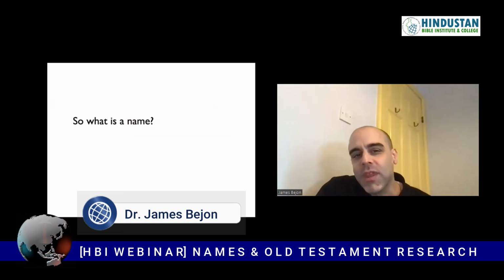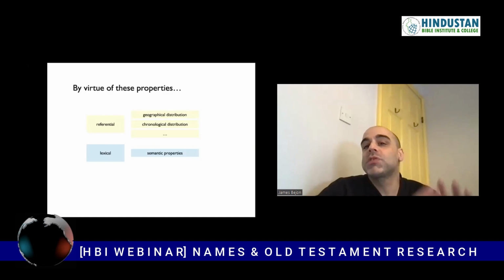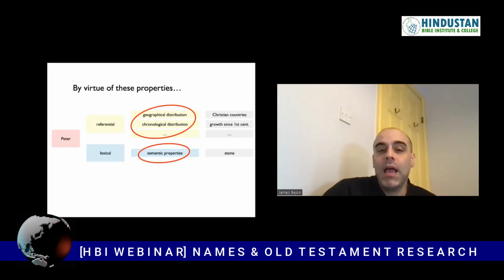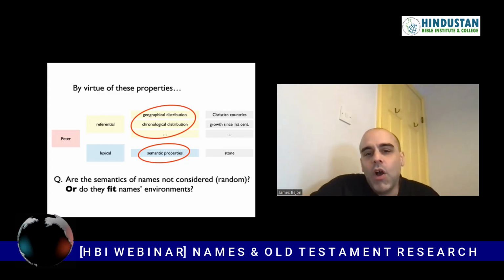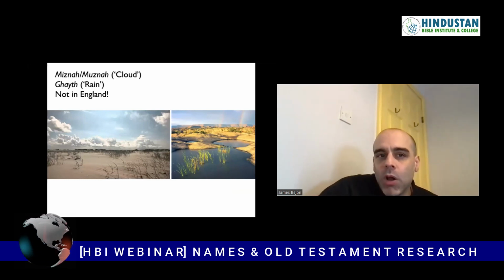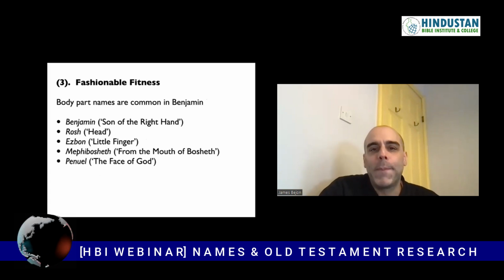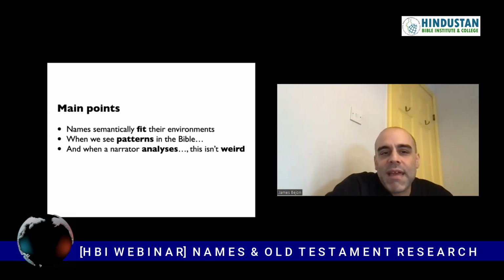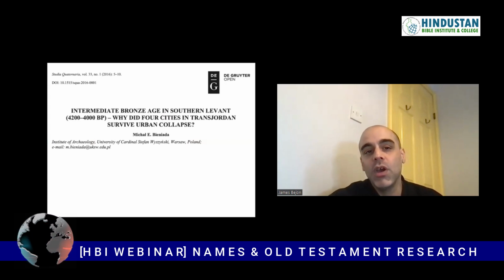WEBINAR | Names and Old Testament Research - Part 1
Hindustan Bible Institute & College
Premier webinar
13th January 2023

Presenters
1. Dr. Caleb Howard
2. Dr. James Bejon